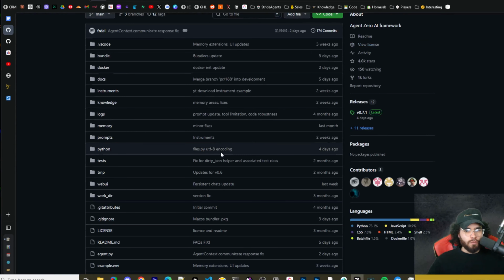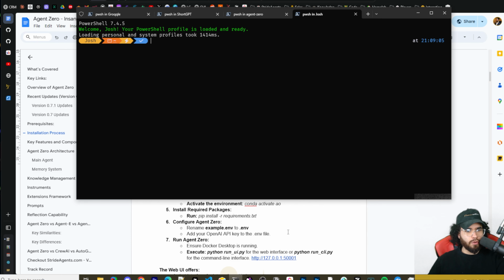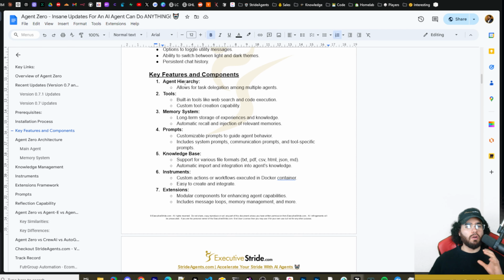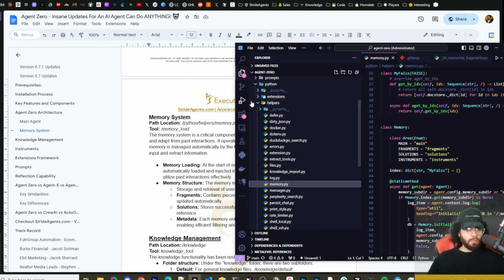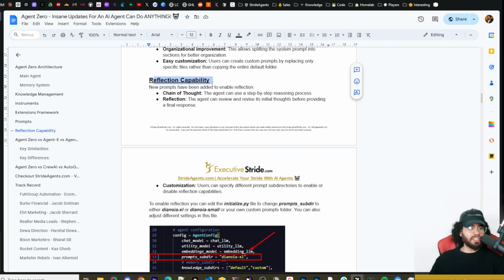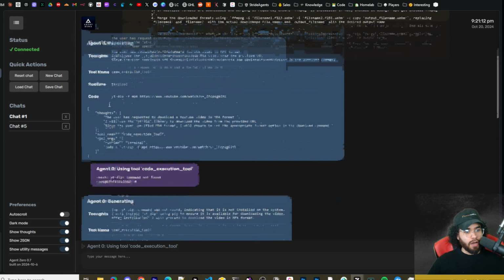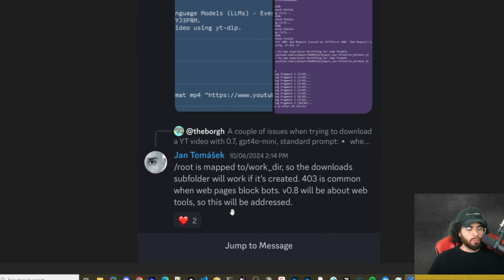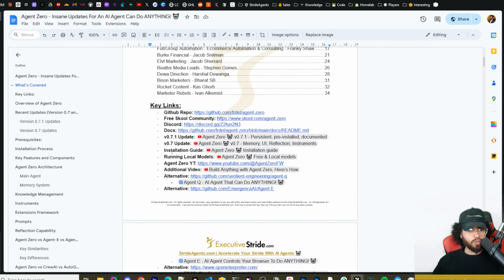NEW Agent Zero Insane AI Agent That Does Everything! [UPDATES]🤖 Search Web & Write Code Local LLM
🐱 Github Repo!

⏳ Timestamps
00:00 - Introduction: Overview of Agent Zero Updates
00:28 - Agent Zero's Rapid Growth and Community Resources
00:57 - Previous Review of Agent Zero and Initial Issues
01:21 - Agent Zero's Dynamic and Organic AI Framework
01:54 - New Web UI vs. Previous CLI Interface
02:29 - Key Resources: GitHub, Community, and Documentation
03:02 - Agent Zero's Advanced Features and Recent Updates (0.7 and 0.7.1)
03:43 - Installation Prerequisites: Git, Docker, Python, and API Keys
04:28 - Installation Process: Setting Up Conda and Docker
05:47 - Configuring API Keys and Environment Variables
06:13 - Running Agent Zero's Web UI Interface
06:56 - Web UI Features: Chat Reset, Preferences, and More
08:03 - AI-Powered Appointment Setters by Stride Agents
08:33 - Core Features: Agent Hierarchy, Memory Systems, and Extensions
10:28 - Agent Zero's Memory System: Categorizing and Storing Data
11:16 - Knowledge Management: Default and Custom Knowledge Files
12:52 - Instruments: Custom Tools and Docker Integration
13:23 - Extensions and Modular Structure in Agent Zero
14:00 - Reflection Capabilities: Enhancing Agent Thought Process
15:18 - Custom Prompts and Adjusting Settings for Better Organization
15:47 - Agent Zero vs. Other AI Tools (Agent E, Agent Q, Crew AI, etc.)
16:14 - Testing a Task: Downloading YouTube Videos with Agent Zero
17:30 - Troubleshooting: Web Browsing and Download Issues
18:07 - Iterative Problem Solving: File Name and Download Adjustments
18:53 - Web Browsing Capabilities: Issues with Bot Restrictions
19:31 - Known Issues: Web Searching Limitations and Upcoming Fixes
20:24 - Running Python Code in Agent Zero: Writing a Pong Game
21:49 - Testing Prompt Adjustments and Code Execution Challenges
22:58 - Future of Agent Zero: Exciting Updates and Community Growth
24:10 - Closing Remarks: Thanking Subscribers and Future Plans